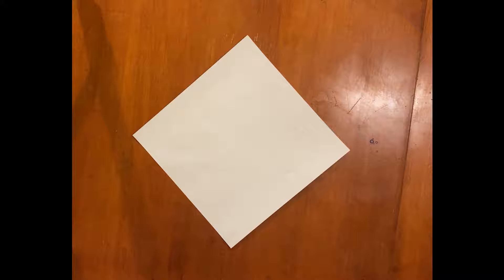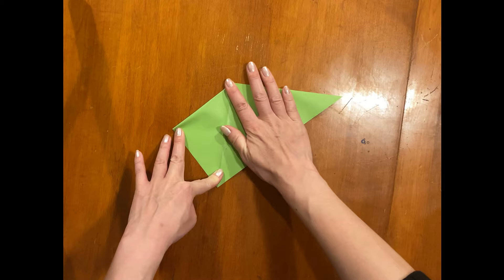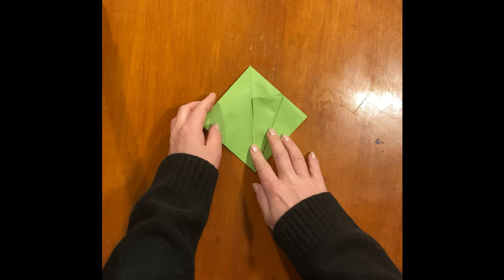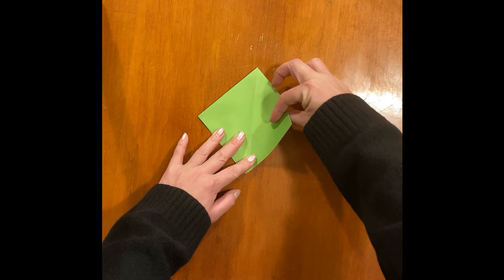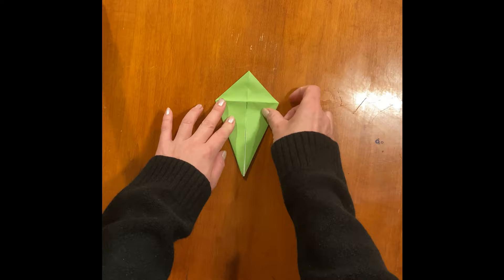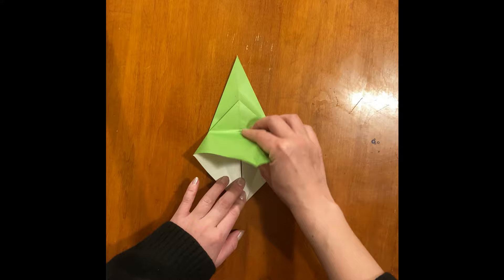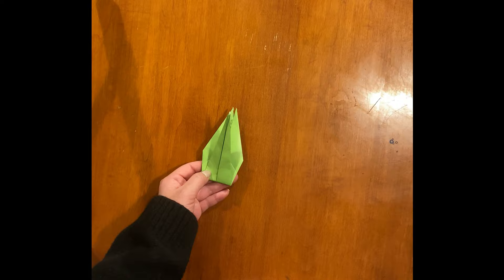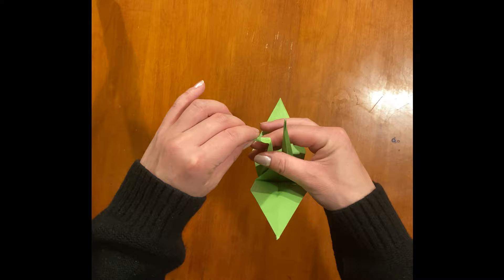Origami Crane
Origami crane making tutorial.